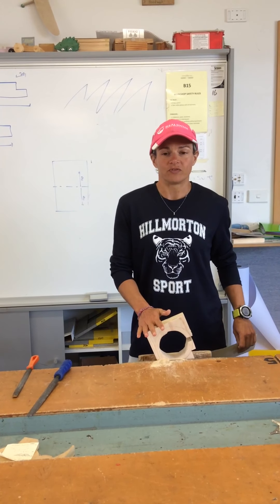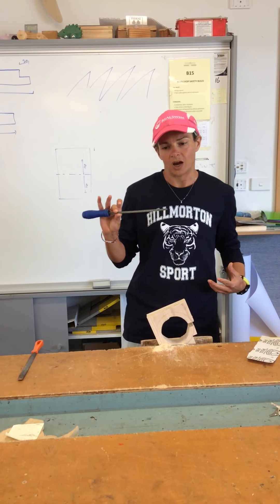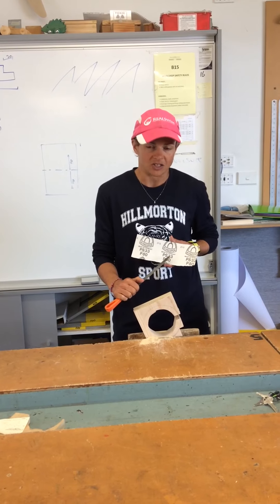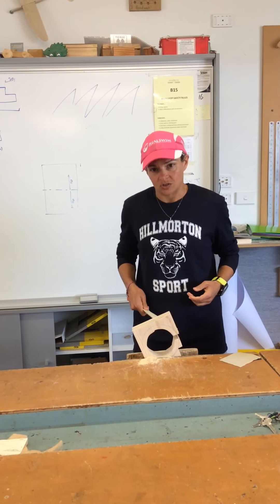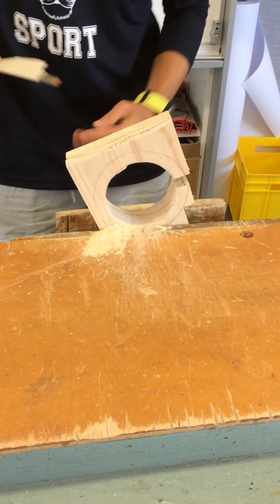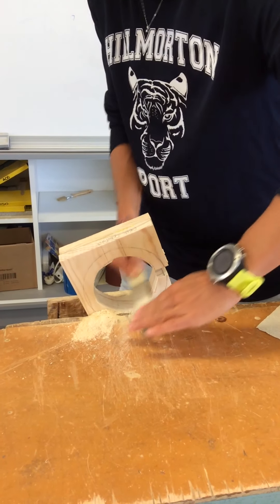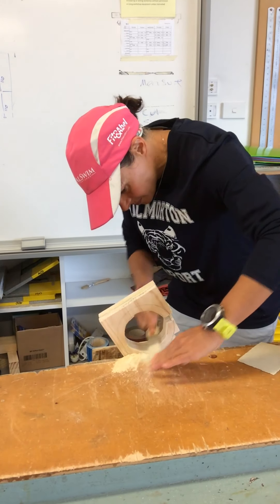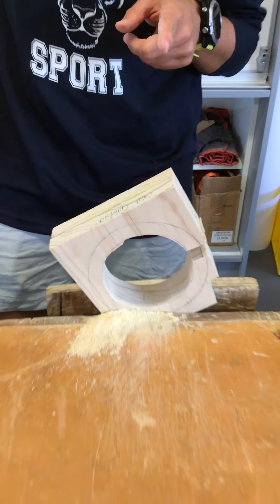Yr 9 Moneybox - removing saw marks and finishing sanding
Review of sanding processes working with shaped tools, low in the vice, and down through grades